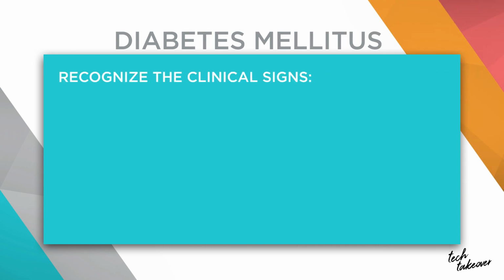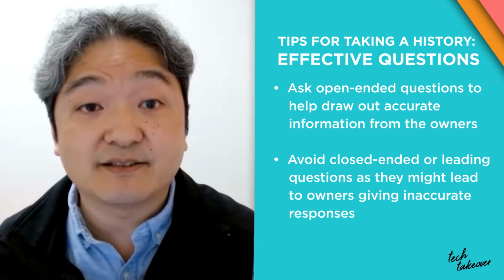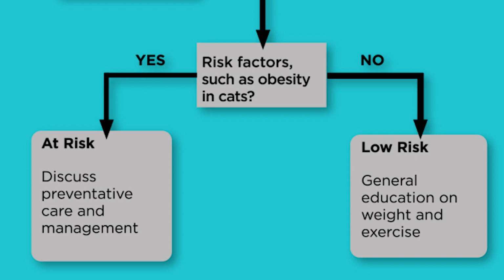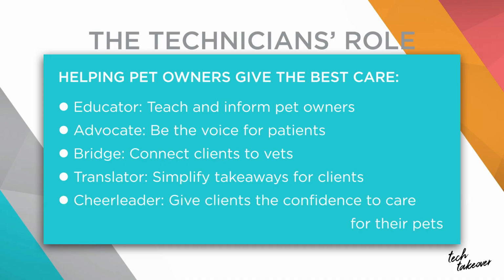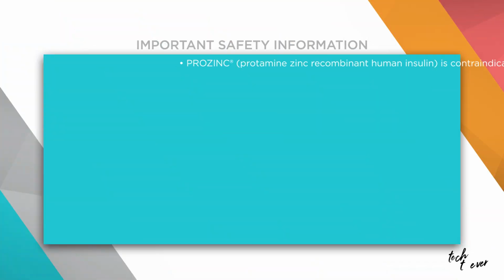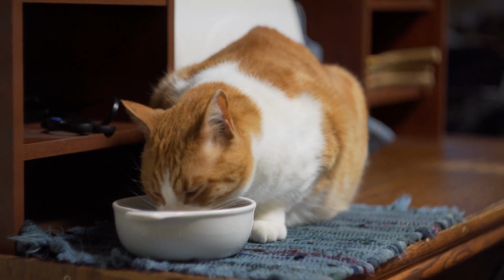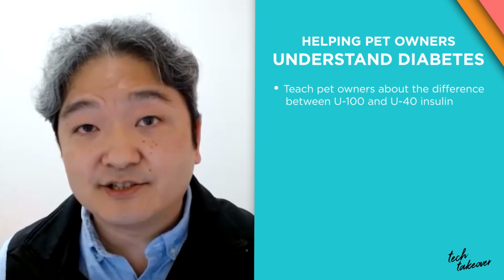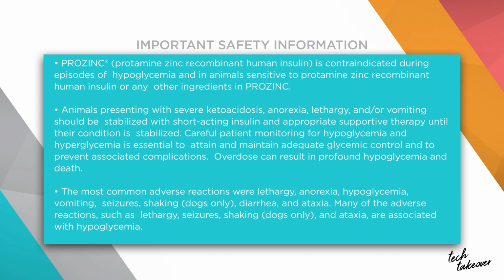Tackling Diabetes Mellitus Through Patient Advocacy and Client Education | A Vet2Vet Tech Takeover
In this Vet2Vet Tech Takeover, Sam Sacasa and Ken Yagi discuss the vital role veterinary technicians play in aiding pets with diabetes mellitus. They touch on what technicians need to know about different insulins and the responsibility they have in supporting owners new to administering insulin.